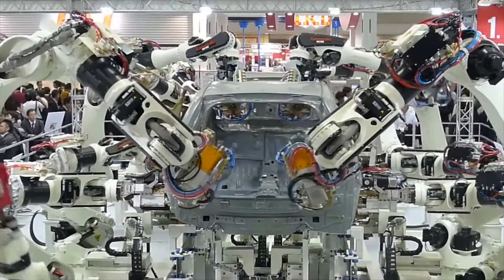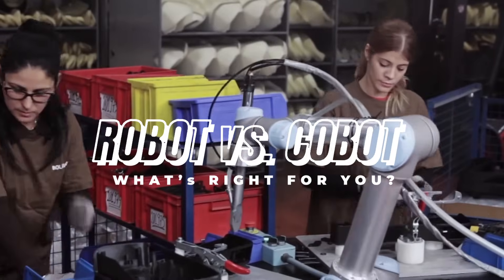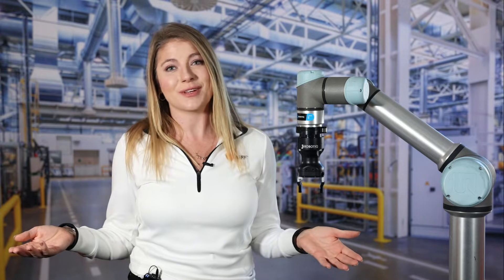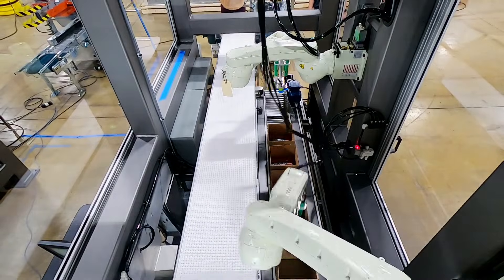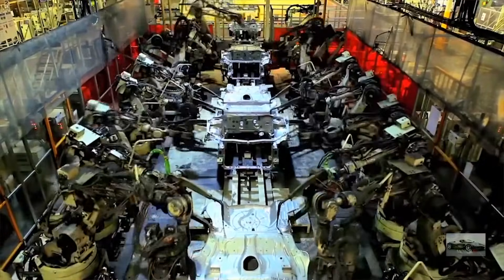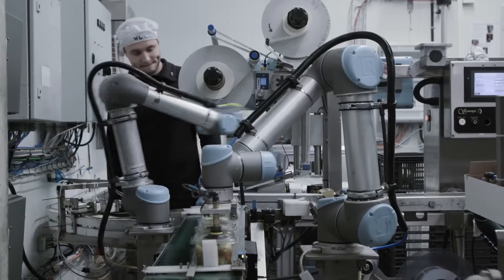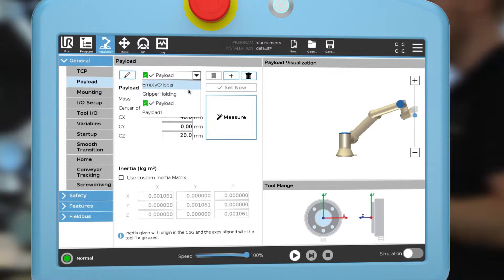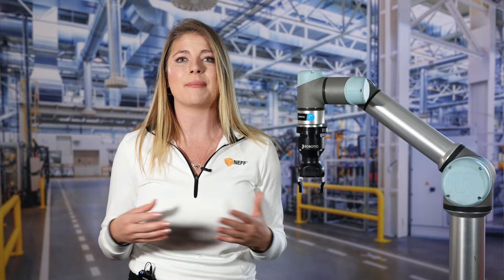Industrial Robots vs. Collaborative Robots | A Clear Winner?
Industrial and collaborative robots are taking over manufacturing at an unprecedented rate. The International Federation of Robotics has predicted that nearly 2 million new robots will be installed in industrial settings by the end of 2022. With more industrial robots than ever available for the plant floor, and the introduction of new collaborative robots, it can be challenging to decide which one is the right fit for your specific application.

So how do you choose what’s right for you?

0:00 Intro
1:05 Industrial Robots
2:03 Collaborative Robots
3:05 What Robot Should You Choose?